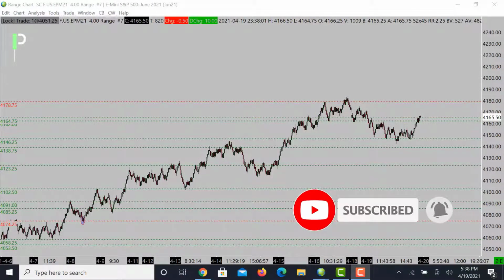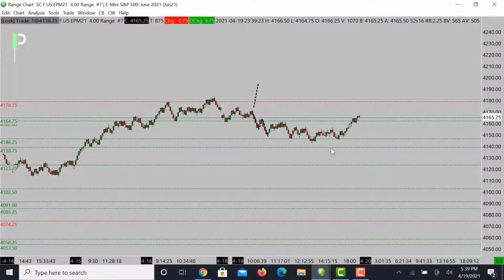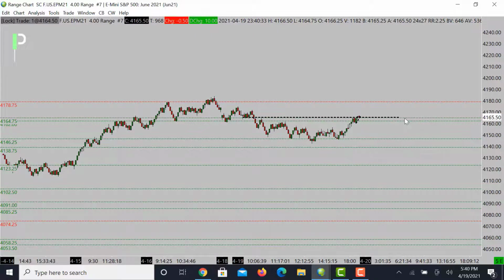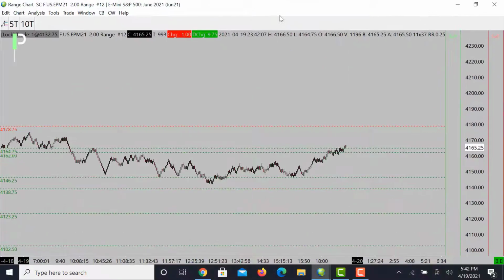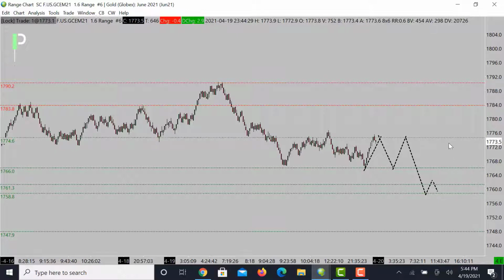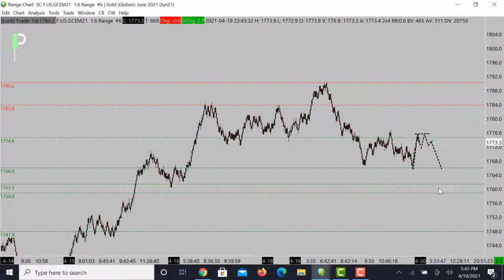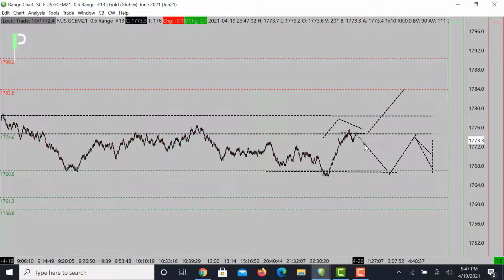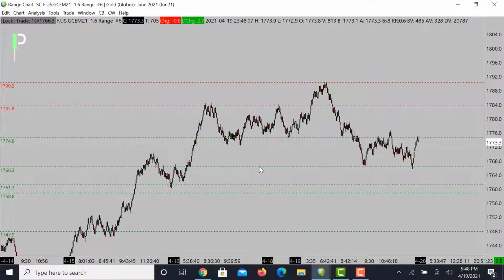Market Analysis Today | London Trading Session April 20, 2021 | S&P 500 & Gold Futures | PST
*Great news* Our new website is live and we are so excited to share it with you!